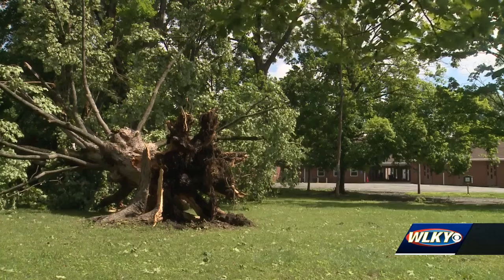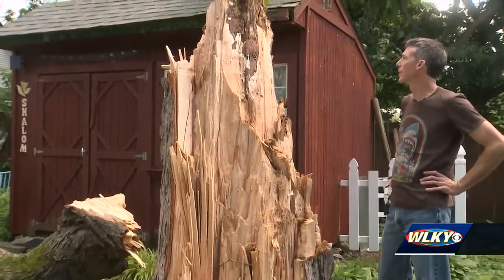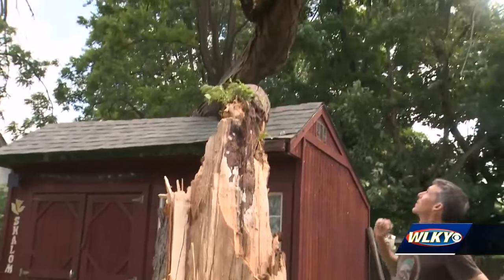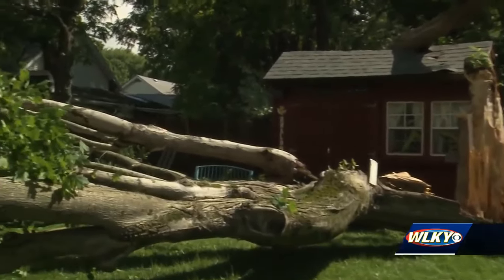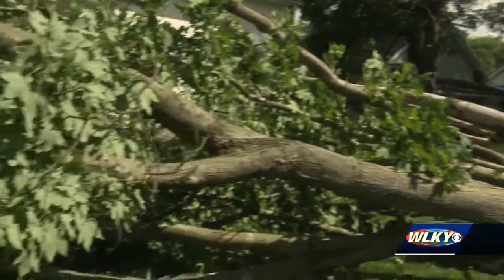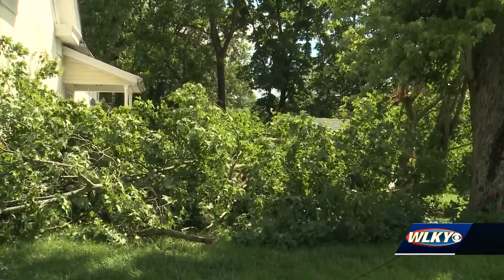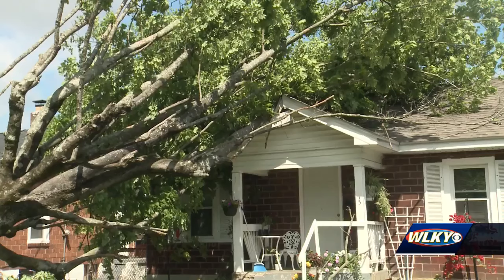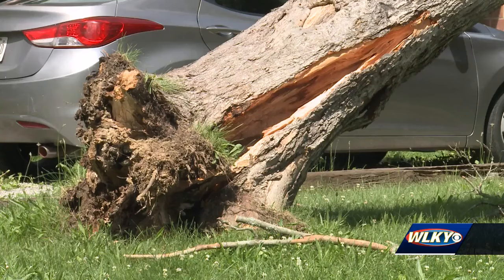Neighbors in Charlestown help clean up damage from Sunday's storms